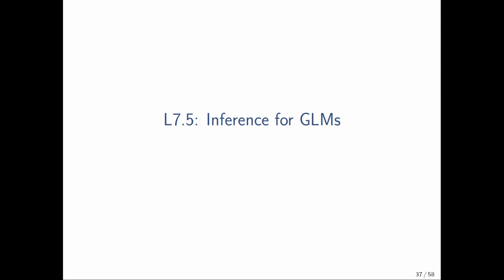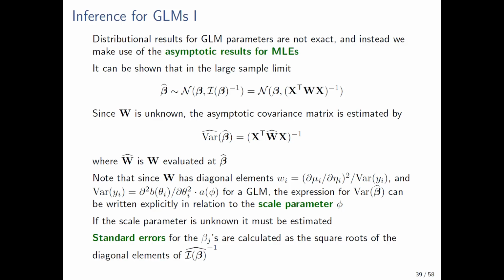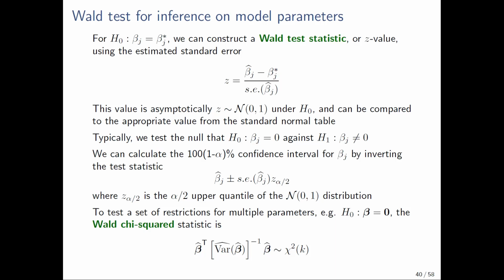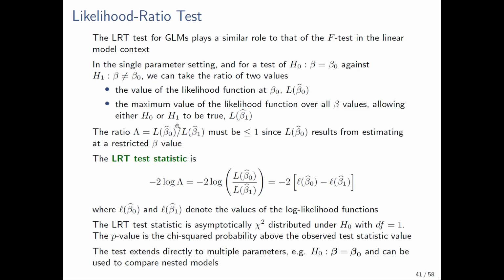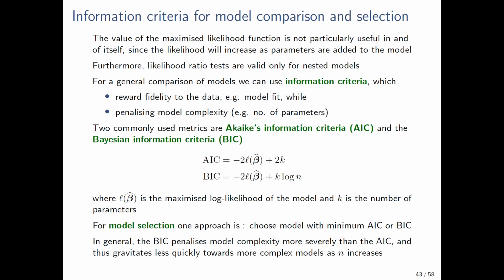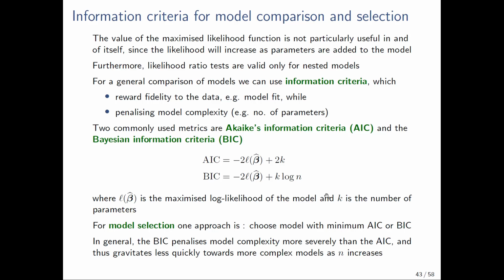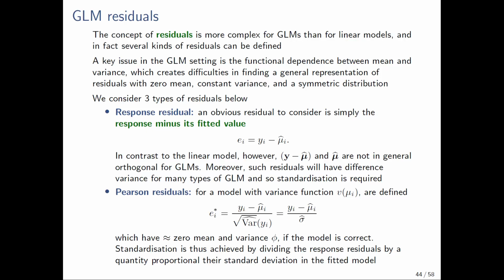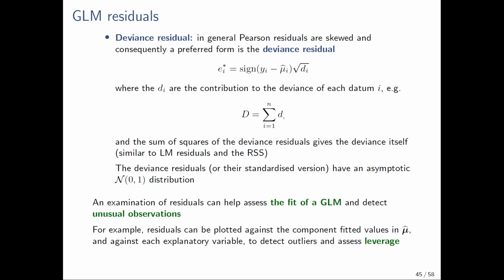L7 5 SM